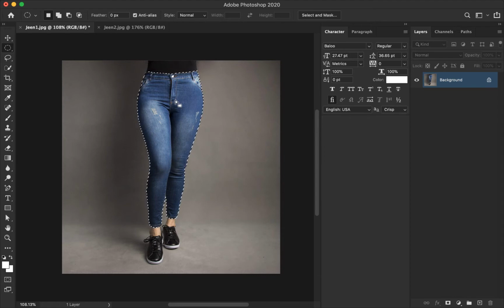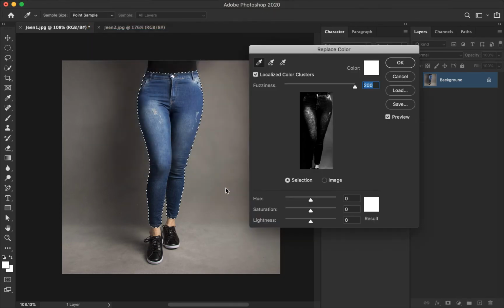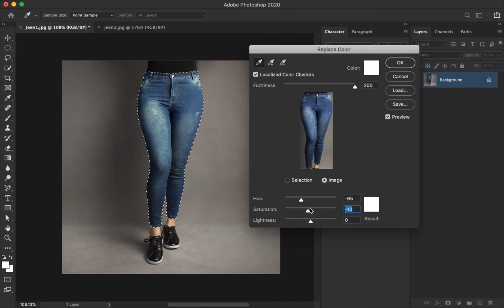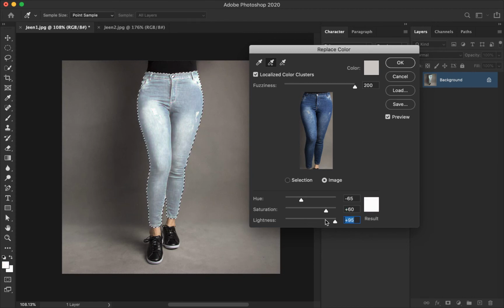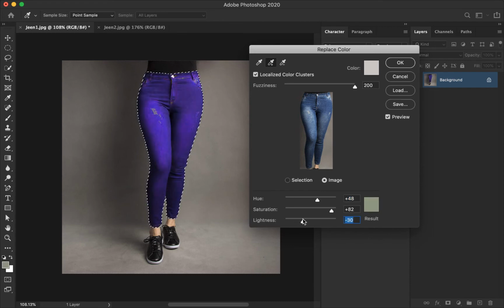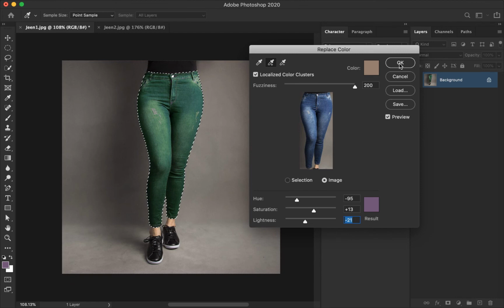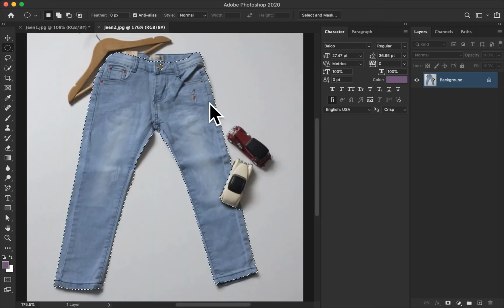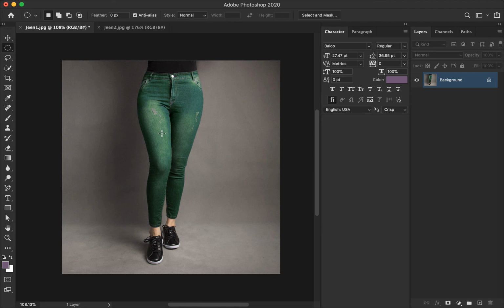Adobe Photoshop CC | How to Replace a Color in Adobe Photoshop CC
This is the Tutorial and project in Adobe Photoshop CC, Today I will show you how to use Replace Color in Adobe Photoshop Cc!

Please Practice it at Home and Send Me Your Feedback!

The Photoshop Online Course has been published on Udemy and you are watching one of the projects in the course. It's very useful for designers.

This course is created for those students who are interested in Graphic Design. This Introductory Adobe Photoshop course teach students the editing capabilities of Adobe Photoshop software. Students learn how to use the Adobe Photoshop interface and access its marvelous set of features and it  will teach you everything you need to know to make full use of the most popular graphics editing program.

If you've used Photoshop before, then this course may amaze you with all the improvements that have been made to the program. If you're new to Photoshop, don't be nervous or worry that it will be overwhelming. We'll start at the beginning and teach you everything you need to know in simple, everyday language so you understand and learn.

Let’s jump into the Photoshop CC!

My Photoshop Version: Adobe Photoshop CC 2020